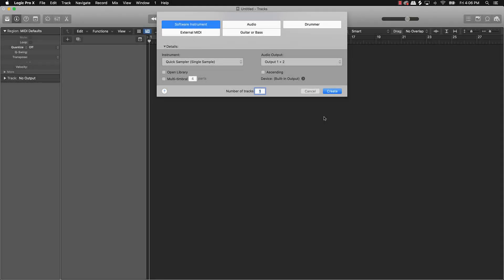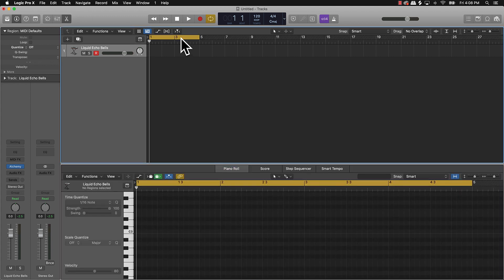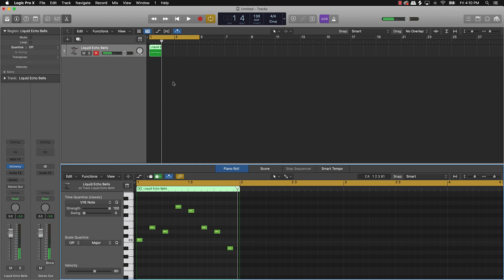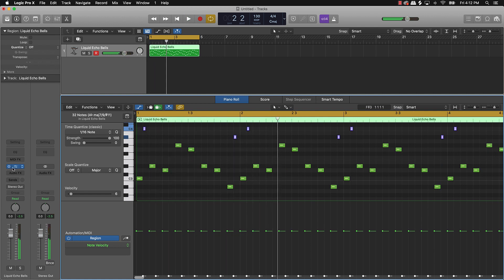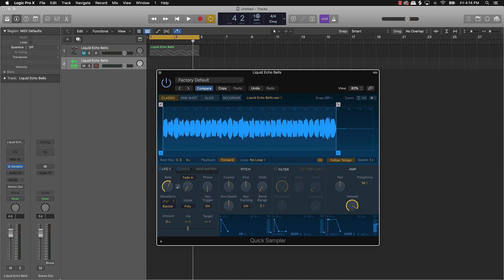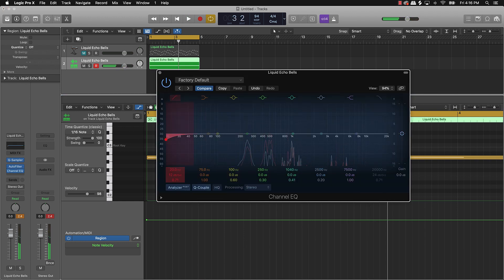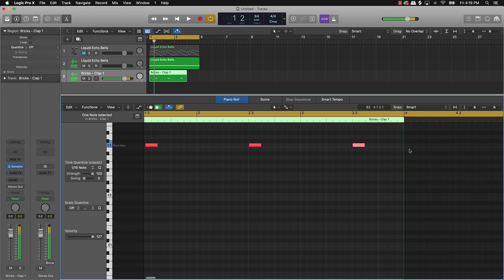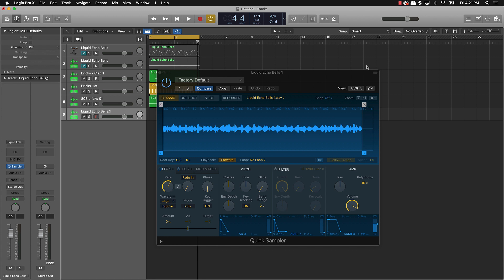How to Make Fire Melodies Using The Piano Roll Feature In Logic Pro X